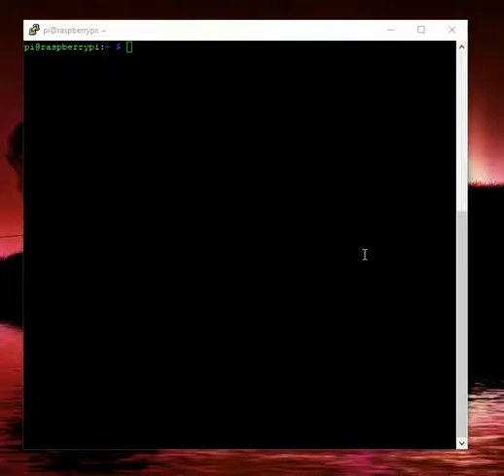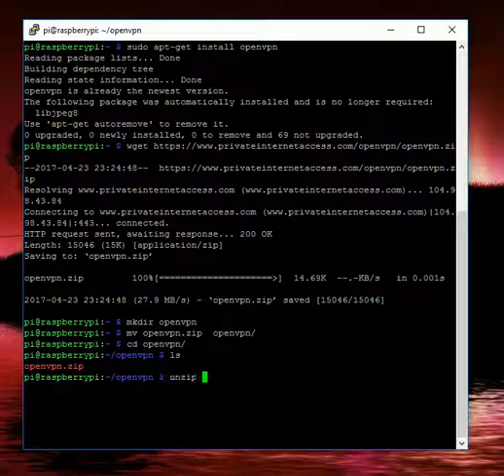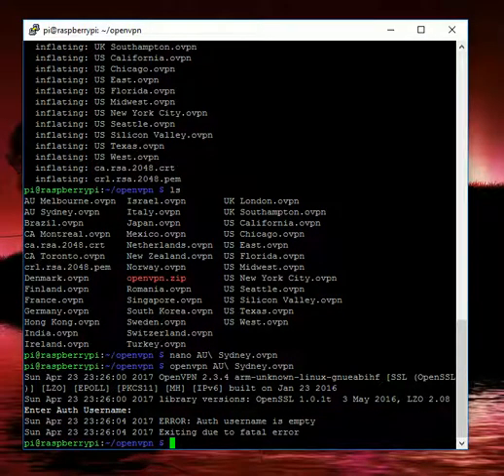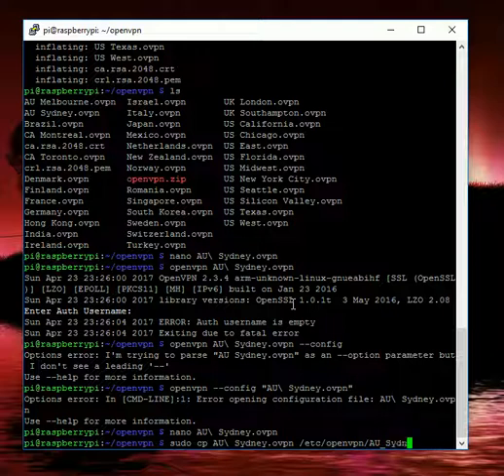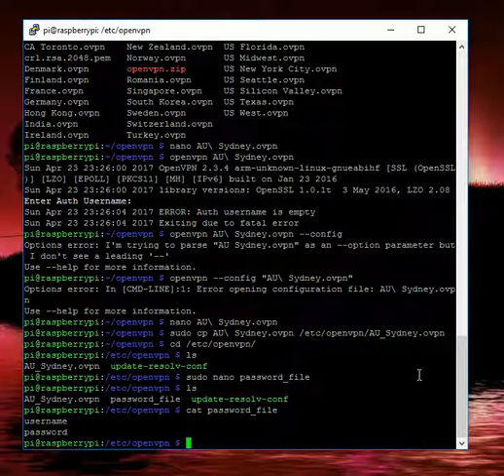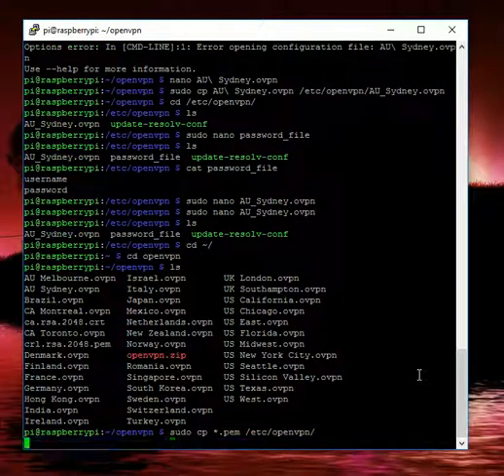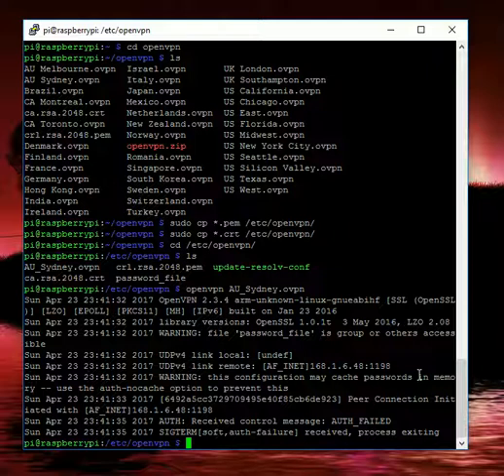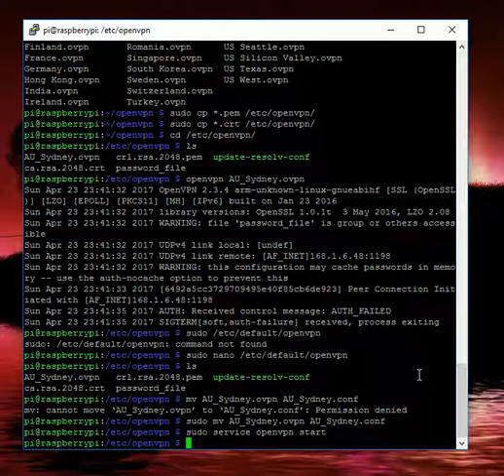#1.1 Proxy server with VPN for torrenting/bypassing geoblocking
In this video I build on the proxy setup and show you how to set up a VPN client that autostarts on your Pi for a constant torrenting/geoblocking system.

Note: In no way am I affiliated with PIA it was purely the first I used and a great example of how it worked. though it would be nice if they could sling me a free VPN, mine is about due for renewal. ;-)